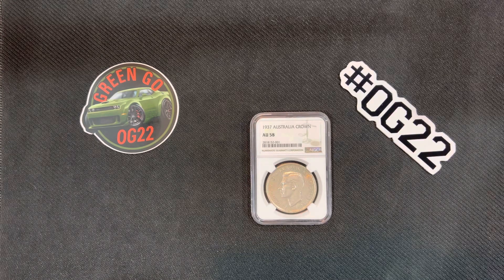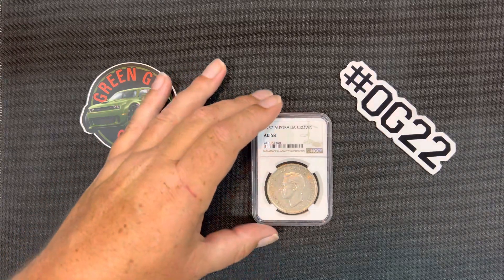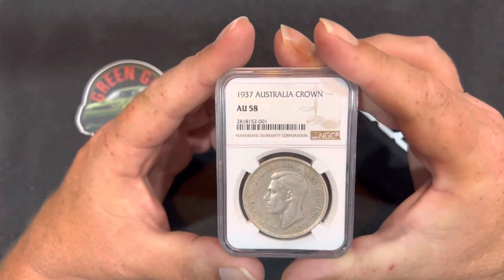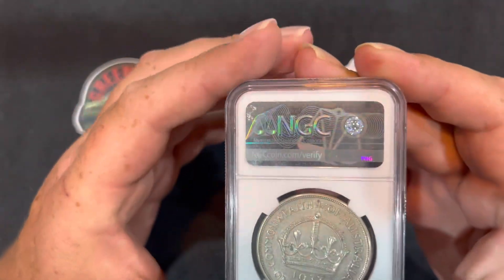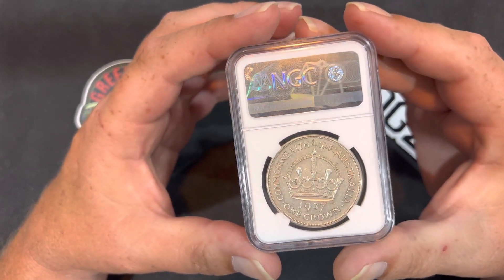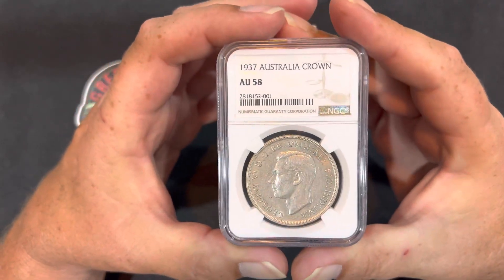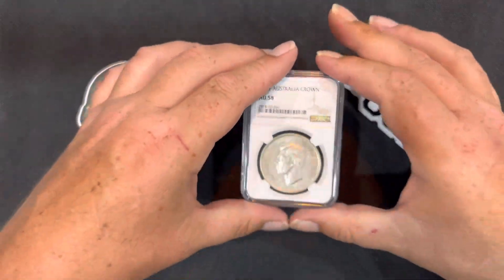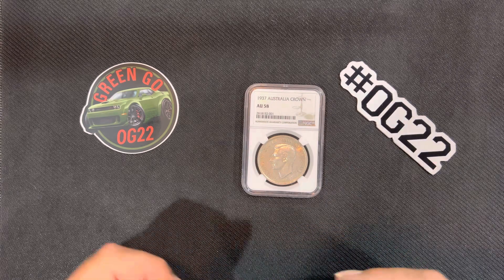1937 AU 58 Australian Crown